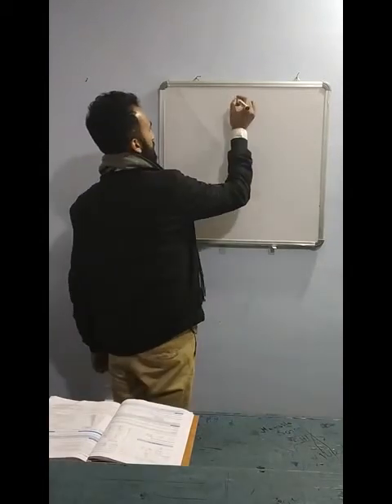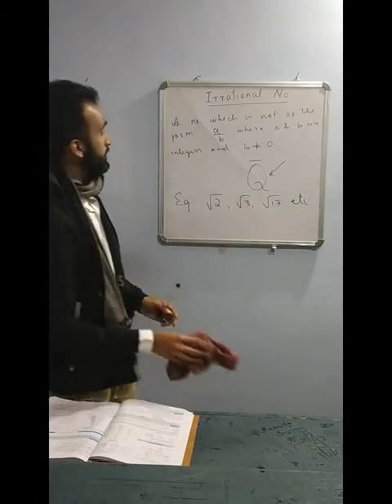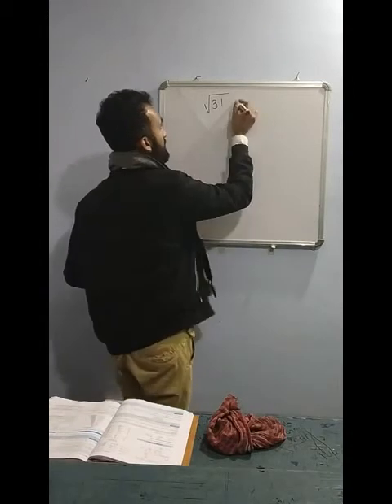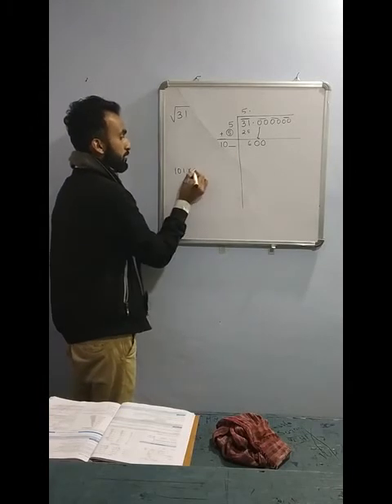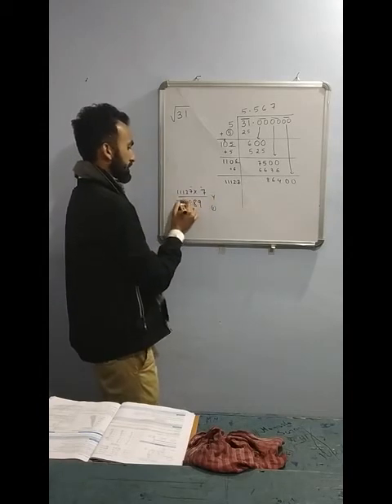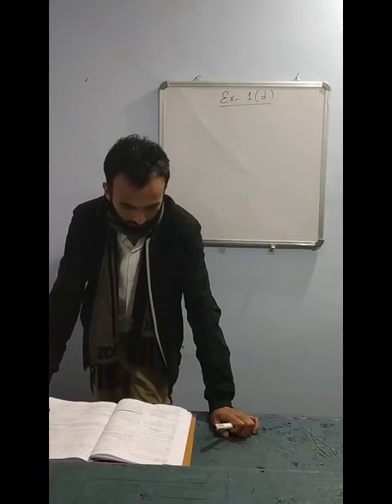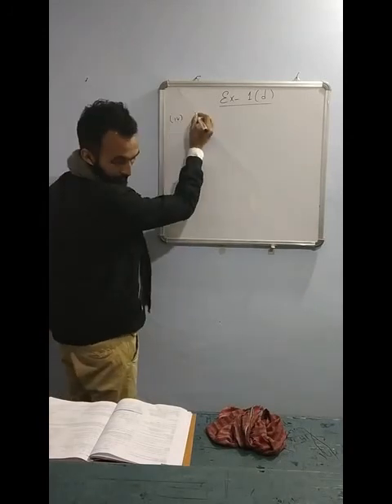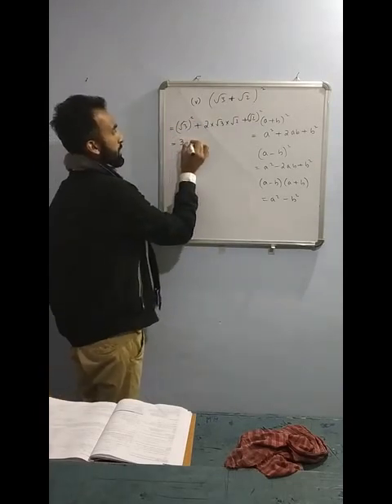Class 9 Maths Exercise 1(d) Part 1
Meghalaya and other boards